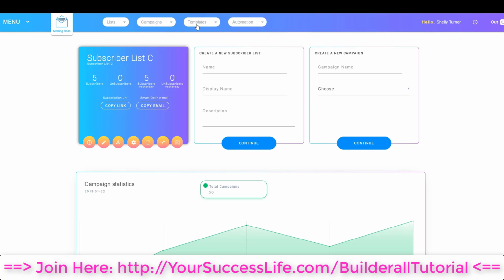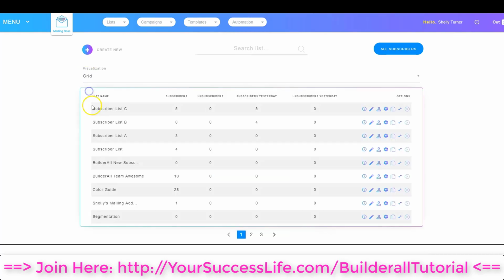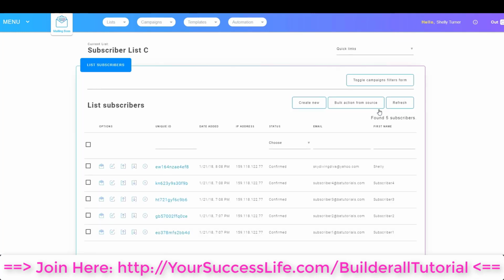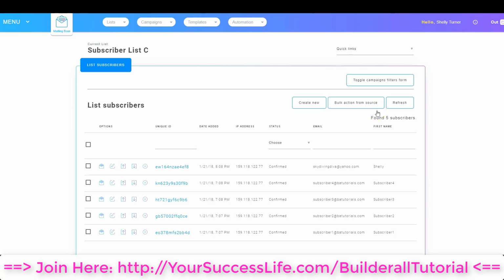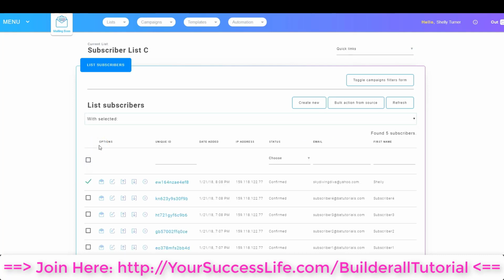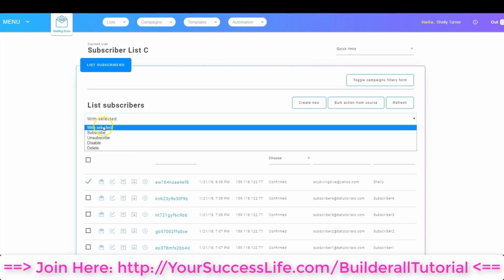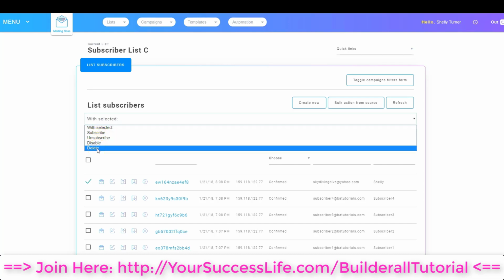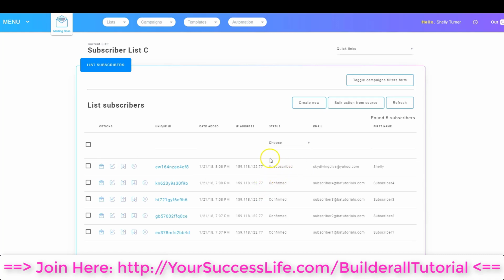Builderall Tutorial 39 - How to quickly unsubscribe and subscribe a single or multiple subscribers